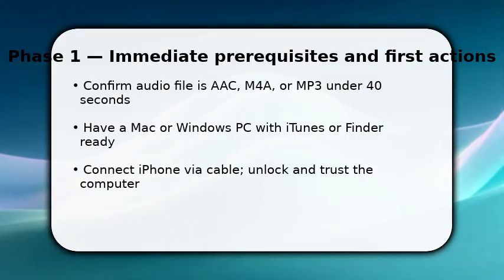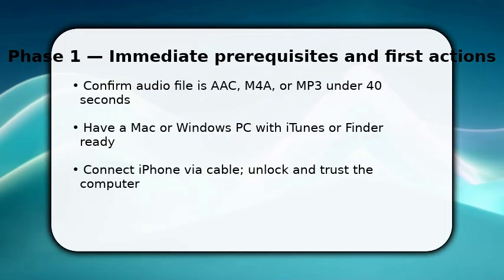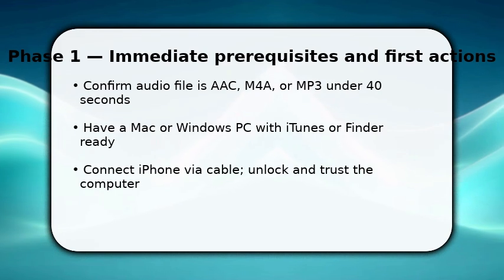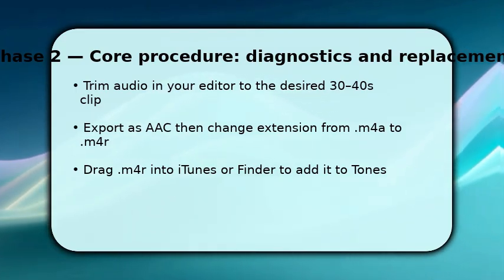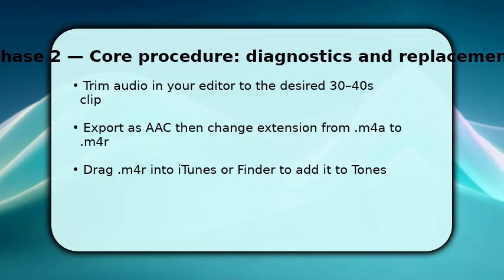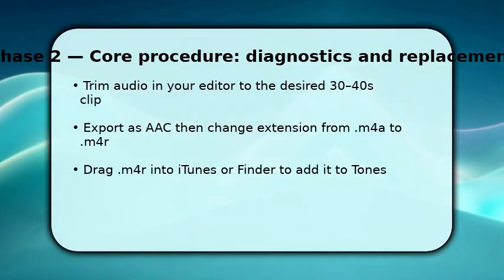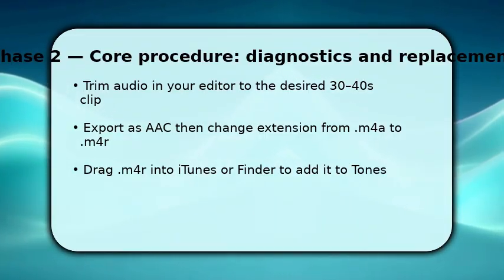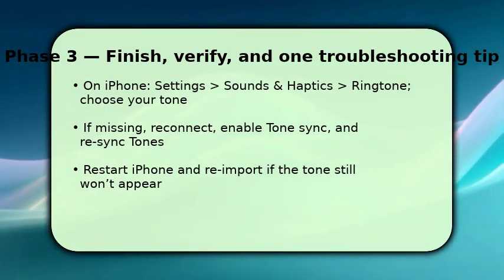How to Keep Audio as Ringtone in Iphone - Step by Step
How to Keep Audio as Ringtone in Iphone - Step by Step | 🔒 Surfshark VPN Deal — Stay private and secure. $1.99/mo + 3 Months Free ▸

Learn the step-by extricate process of converting your favorite audio clips into ringtones for iPhone. This guide covers essential tips, including selecting high-quality sound files and using built-in features to set them as alert tones.

iPhone, ringtones, audio conversion, alert tone setup, sound file selection,